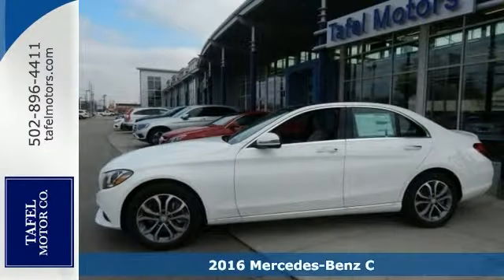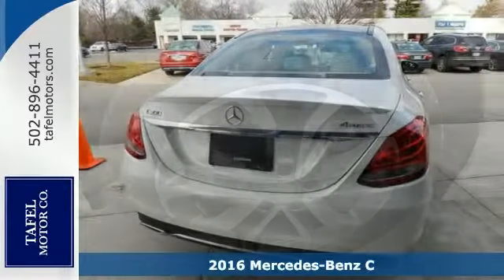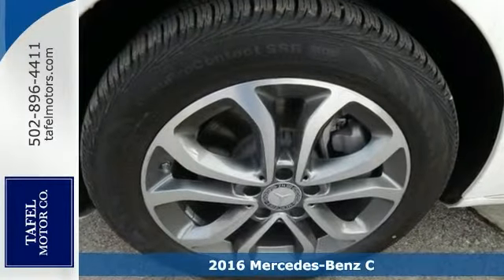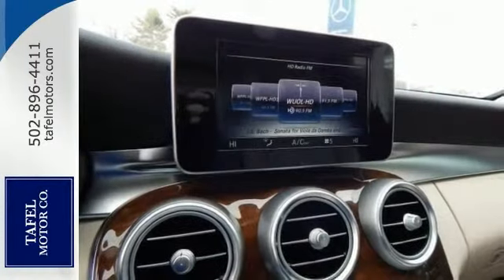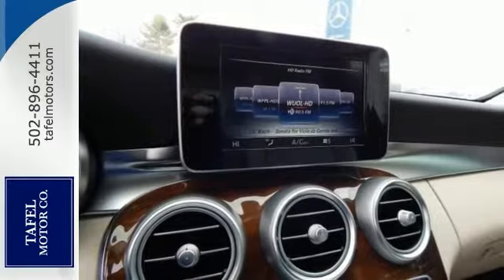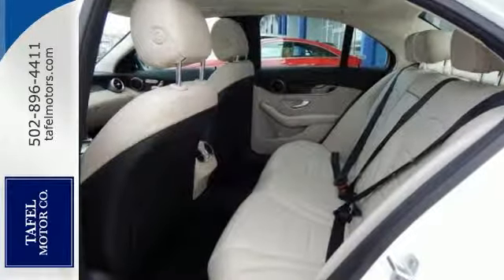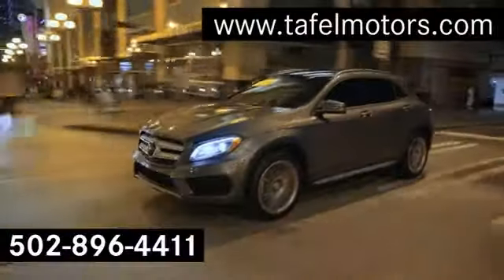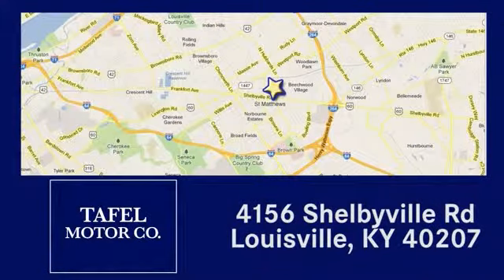2016 Mercedes-Benz C Louisville KY Elizabethtown, KY M15464 - SOLD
Year: 2016
Make: Mercedes-Benz
Model: C
Trim: C300 4MATIC Sedan
Engine: 4 Cyl. 2.0 L
Transmission: Automatic
Color: Polar White
Interior: Silk Beige
Stock #: M15464
VIN: WDDWF4KB4GR131880

Address:
4156 Shelbyville Road